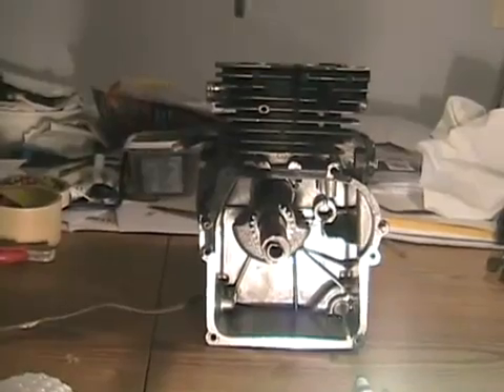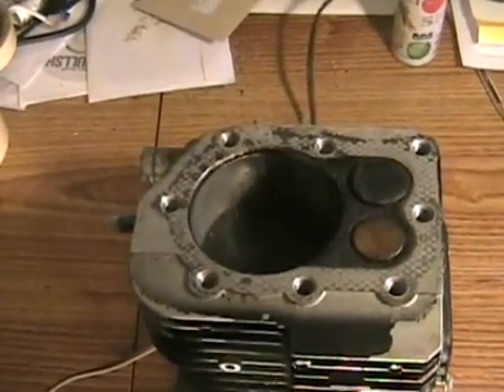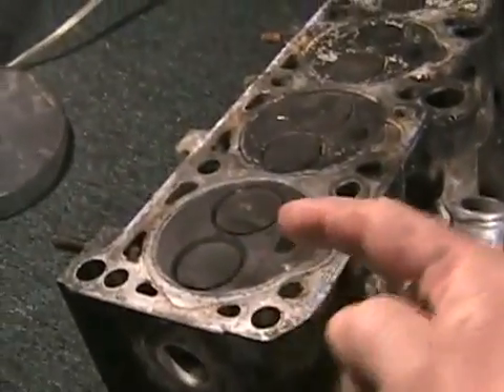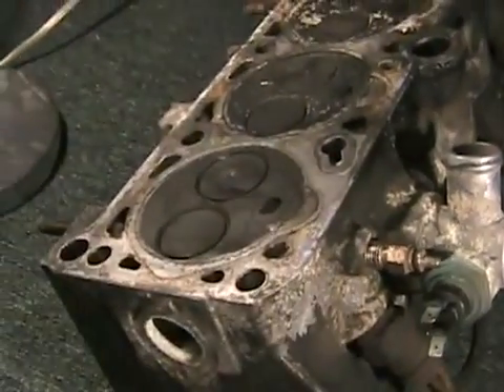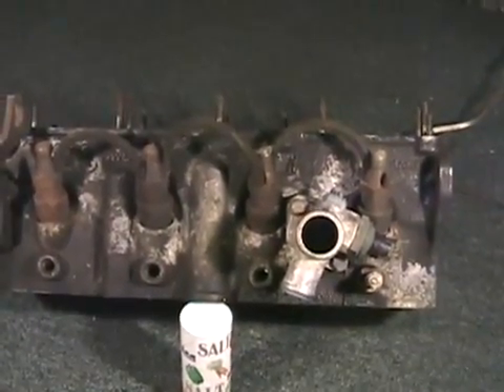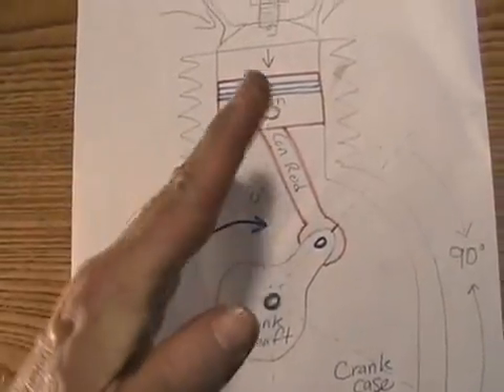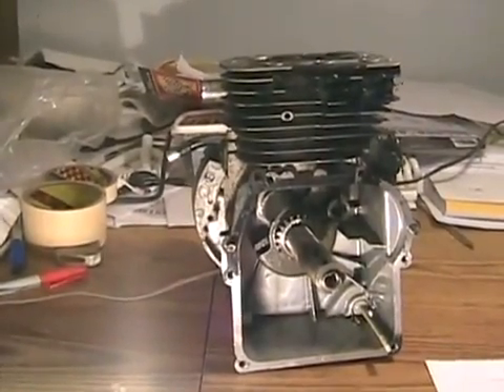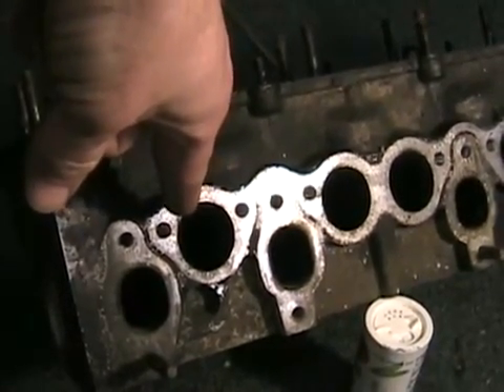how diesel engines work and combustion theory part 1 of 2 Davidsfarmison[bliptv]now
1/27/2013; 'practicalcreation' adds this useful information;
Hi. There are a couple engine designs that almost eliminate the need for full ignition at 45 degrees of the piston rod.

 The rods never get vertical and the stroke for the second cylinder is always in the mirror position.

 The second engine design is the Scuderi or Miller cycle engine which fires below TDC. Can use both diesel or gas as fuel but a few problems with the heat adn the pressure on the valves.